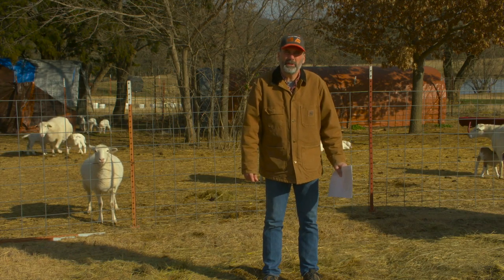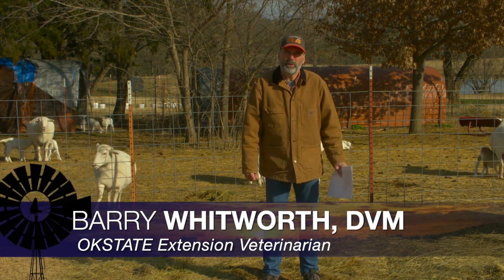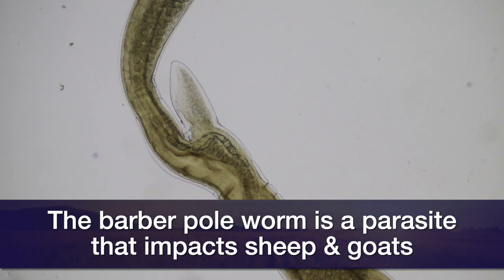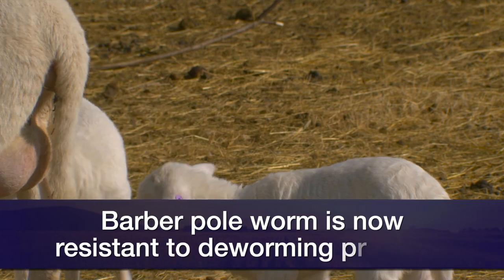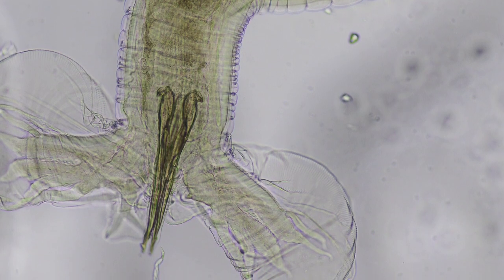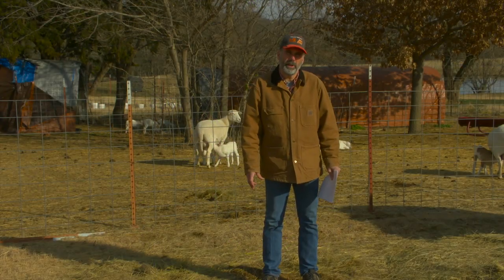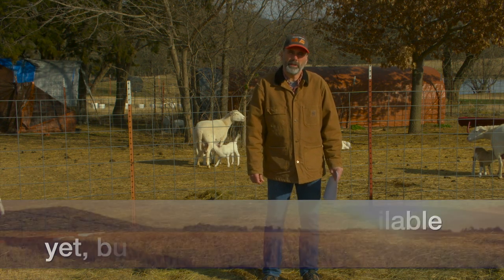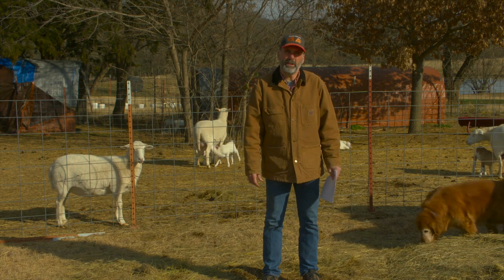Vet Scripts - Barber Pole Worm (4/24/21)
Dr. Barry Whitworth says new solutions could be on the way soon for treating the barber pole worm that impacts sheep and goats.